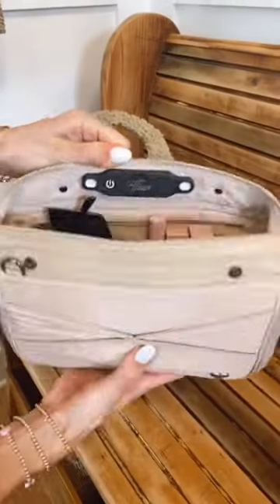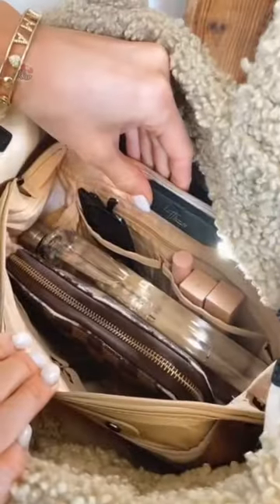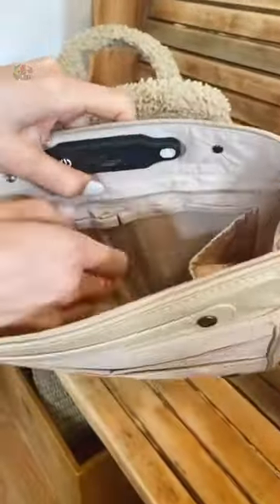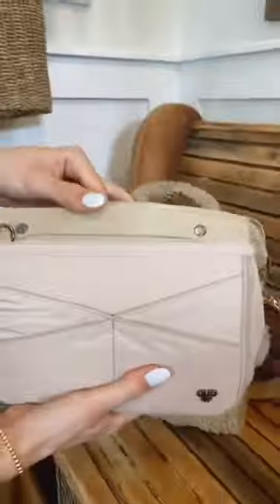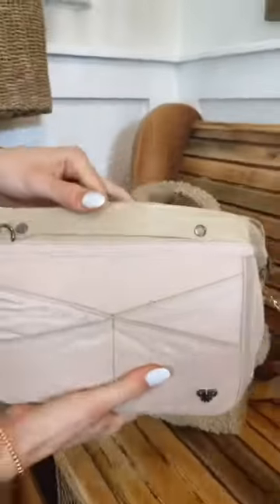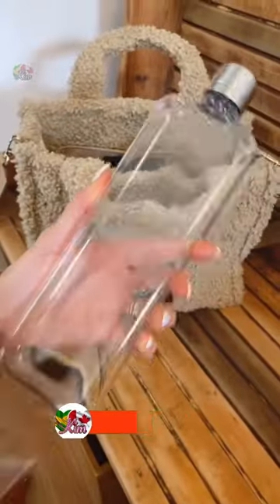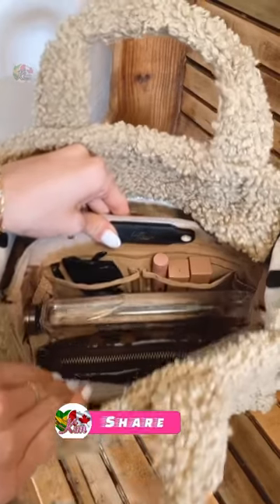Amazon Life Hacks To Know About💥Flat Water Bottle💥LED Bag Light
LED Organizer purse:
(CAD LINK)

Flat water bottle:
(CAD LINK)